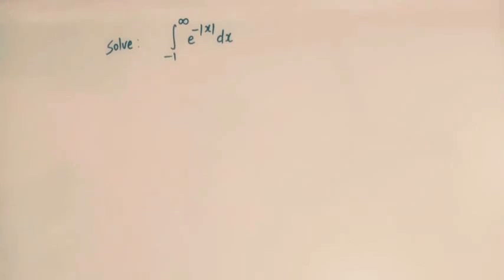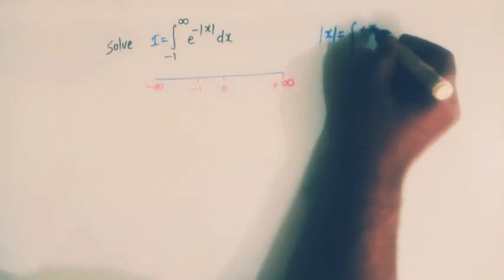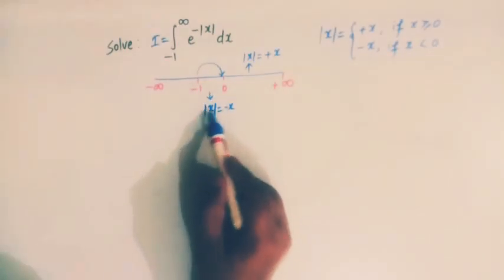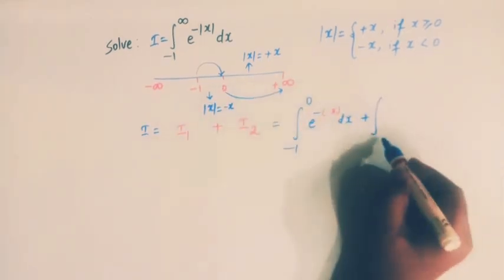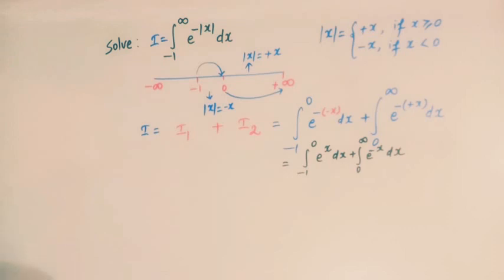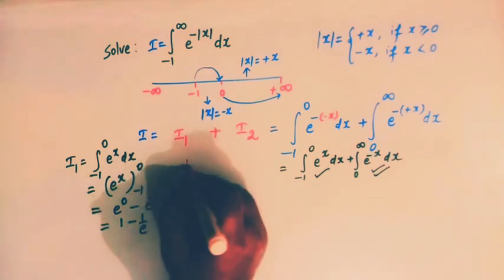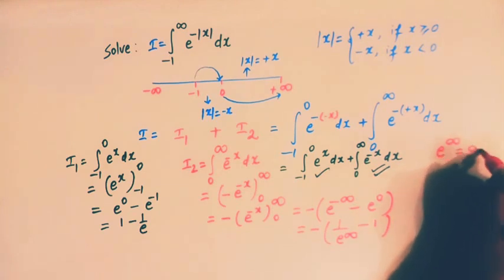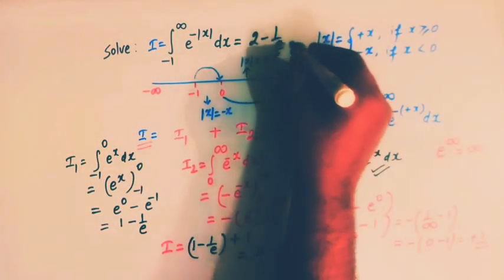Definite Integral of absolute value function (Part 14)